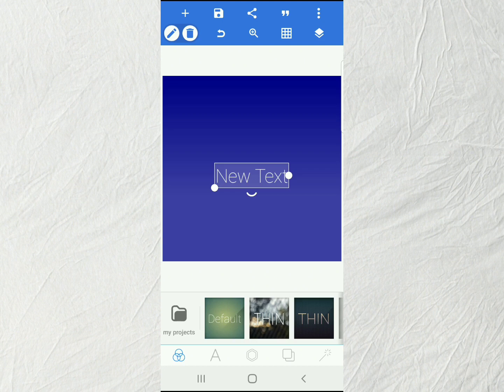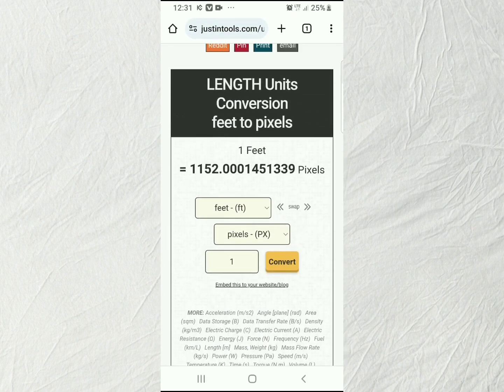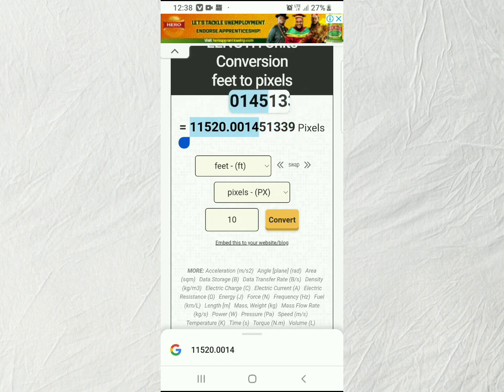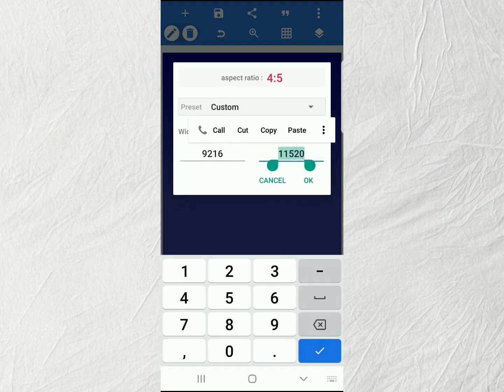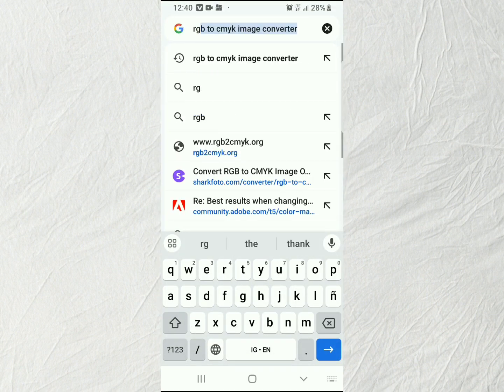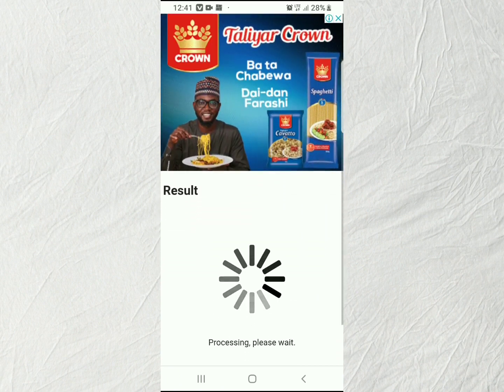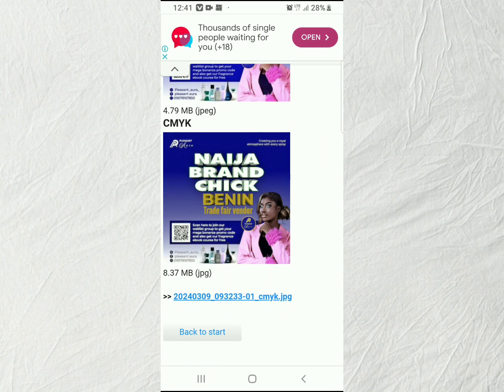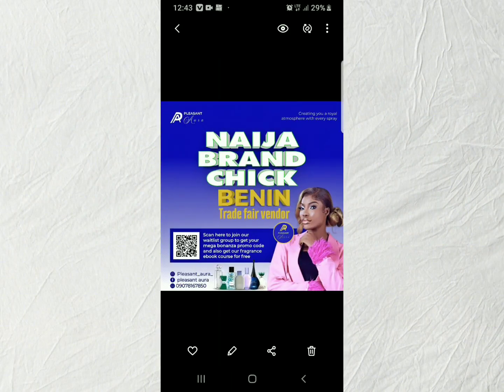How to convert RGB colour to CMYK for Printing + PixelLab Size Dimensions Guide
In this comprehensive tutorial, learn how to effortlessly convert RGB colors to CMYK for flawless printing results! We'll walk through step-by-step instructions to ensure your designs look vibrant and accurate in print.

Additionally, discover expert tips on adjusting size dimensions using PixelLab for pixel-perfect designs. Whether you're a graphic designer, printer, or enthusiast, this video is your ultimate guide to achieving stunning print outcomes.

Don't miss out on optimizing your designs for professional printing – watch now! RGBtoCMYK PrintDesign PixelLab ColorConversion GraphicDesignTips PrintingGuide"